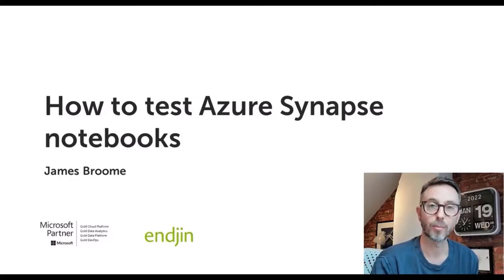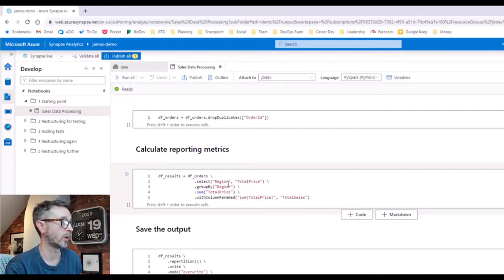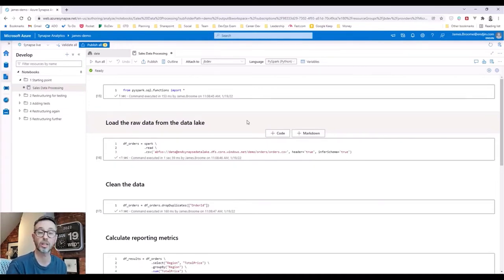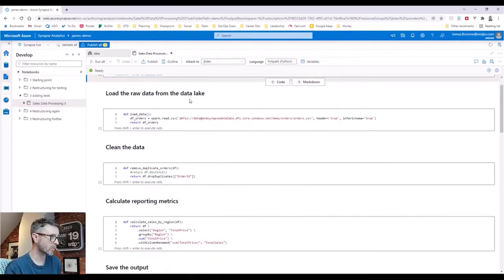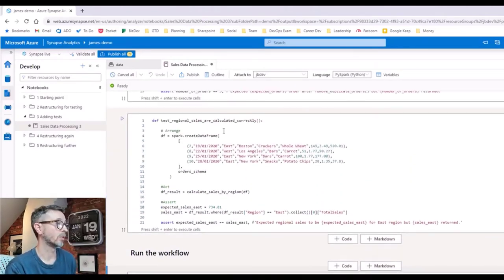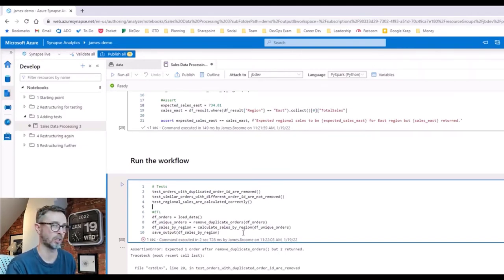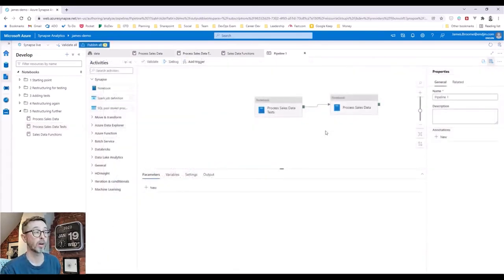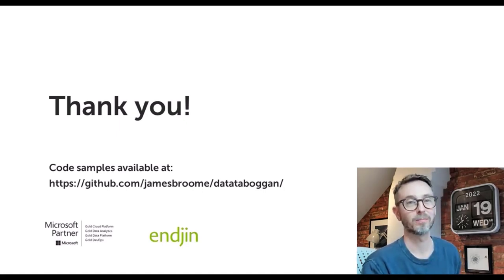James Broome: How to test Azure Synapse Notebooks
Interactive notebooks in Synapse are an incredibly powerful tool for data exploration and experimentation. But with this agility comes a risk - how do you ensure quality, and avoid inaccuracies in your data insights?

In this session, James will show that with a simple shift in mindset around how notebooks are structured, tests can be added relatively easily to any notebook logic, just like any other form of application logic. He'll quickly walk through an end-to-end sample notebook, that can be used as a reference for your own projects.

Channel for the Data Toboggan Virtual conference